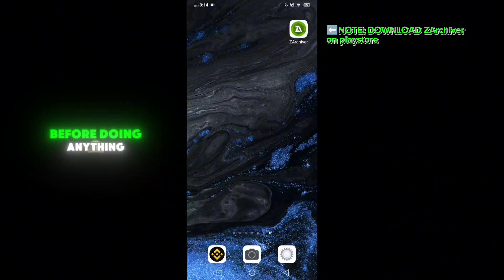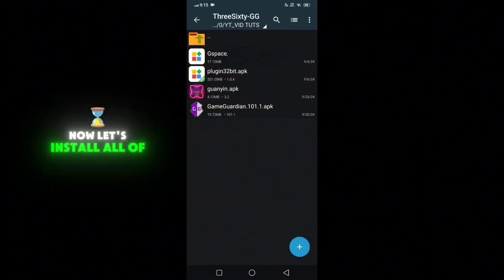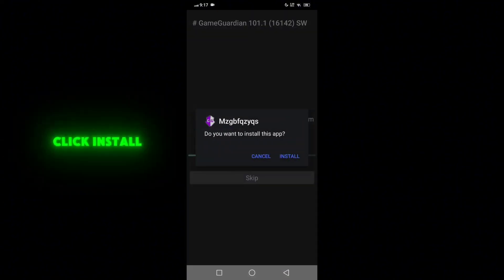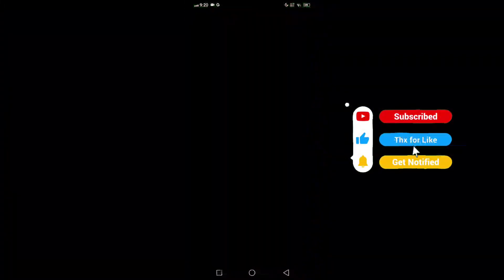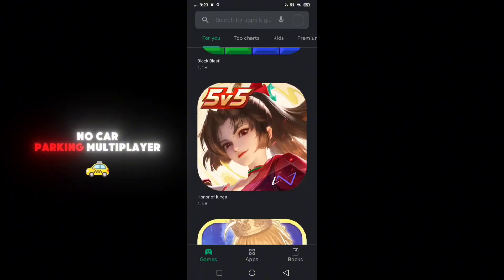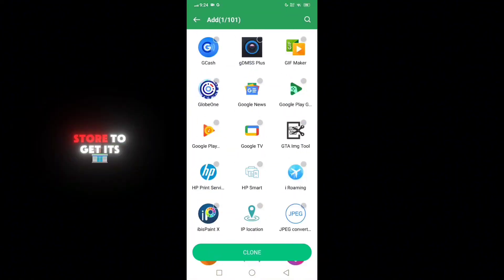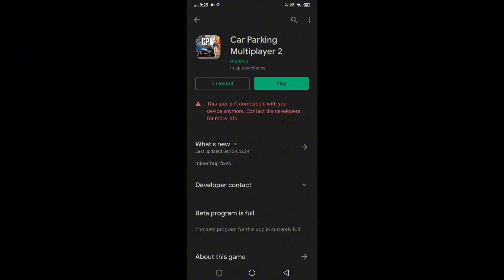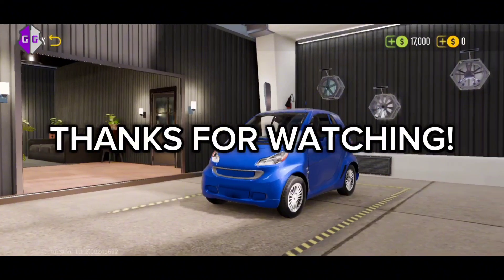How to Download Game Guardian for Car Parking Multiplayer 2 Latest version! (1.1.2) (TUTORIAL)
Hey everyone! In this video, I'm going to show you how to download and set up Game Guardian in Car Parking Multiplayer 2 (latest version 1.1.2). Make sure to watch the entire video for all the steps and the password you'll need!

(make sure to extract them after downloading)

Your support means a lot and helps the channel grow.

Comment for down below for some questions!